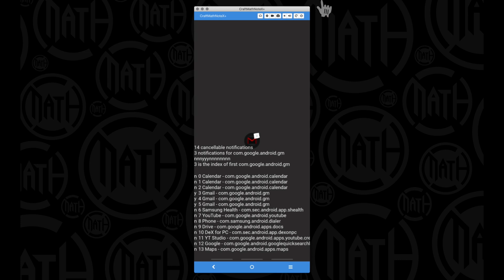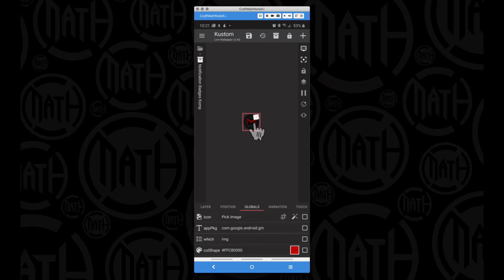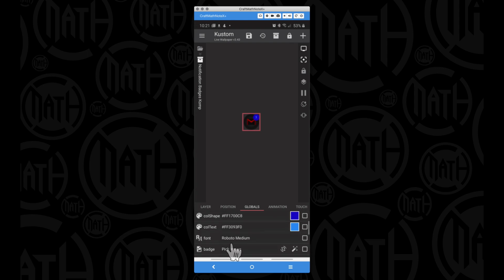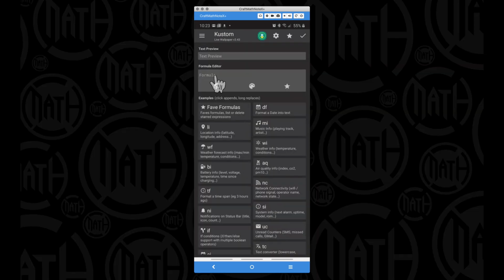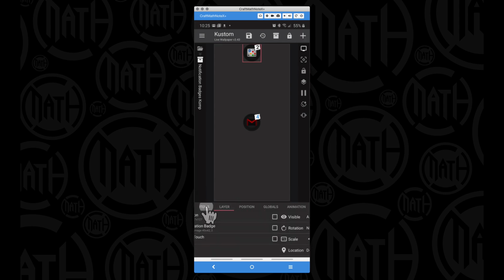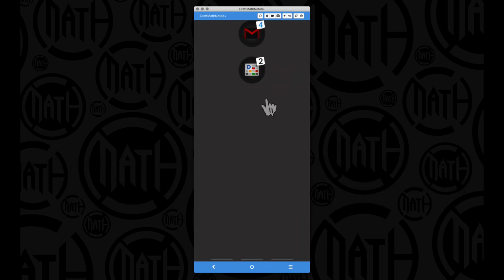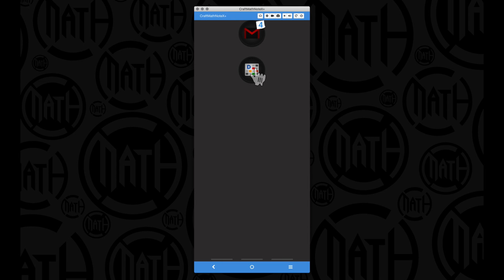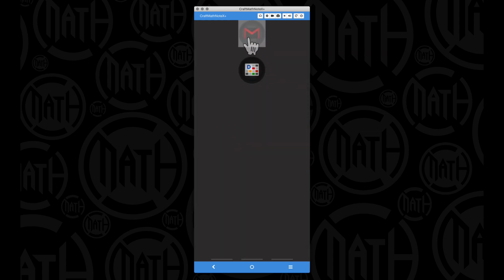Kustom Tutorial - Notification Badges V1